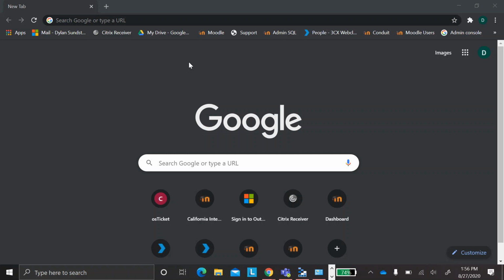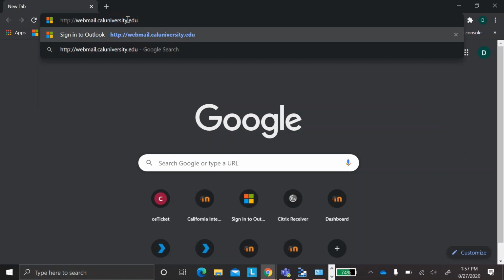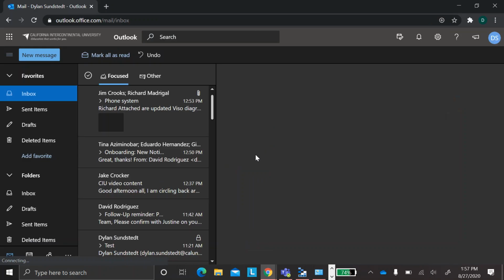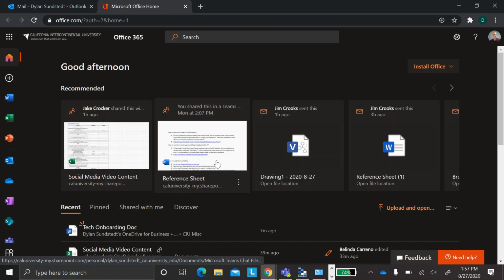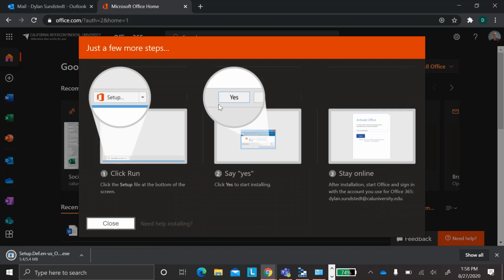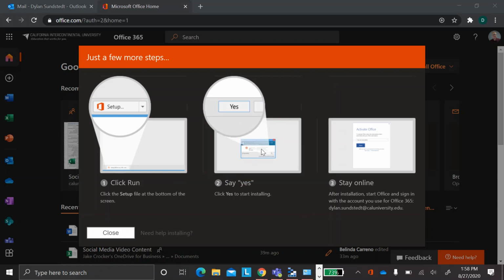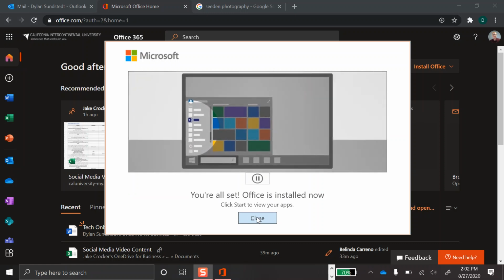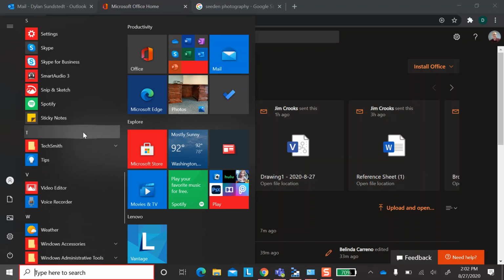CIU Installing Microsoft Office